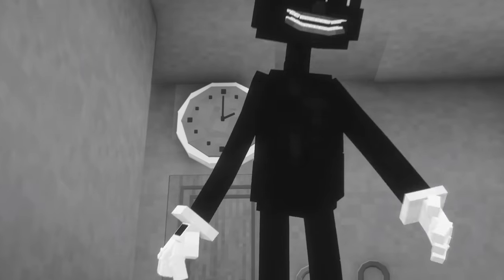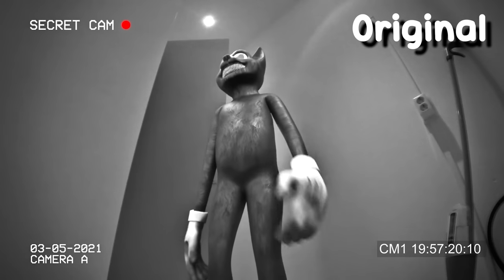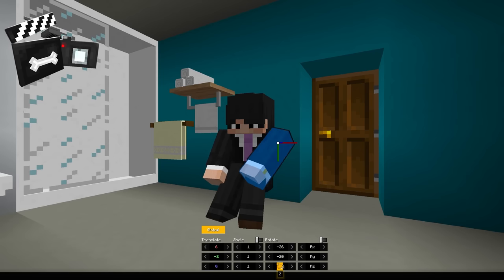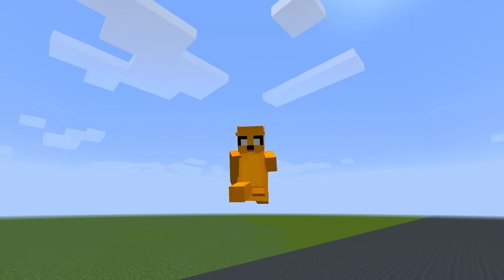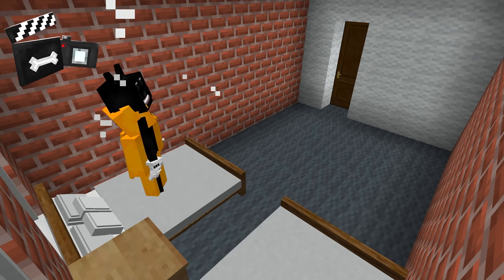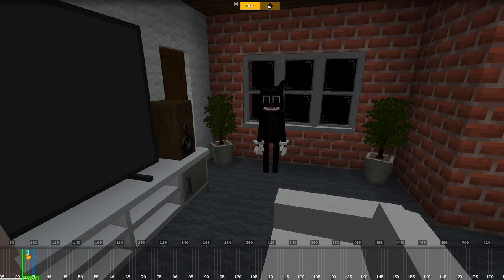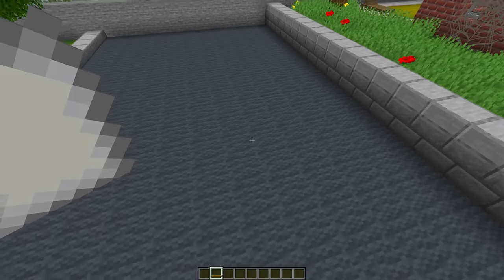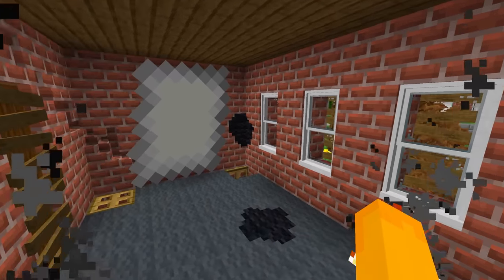I Remade CARTOON CAT Scenes In Minecraft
💛 🌎 Free content for all audiences. 🌎💛